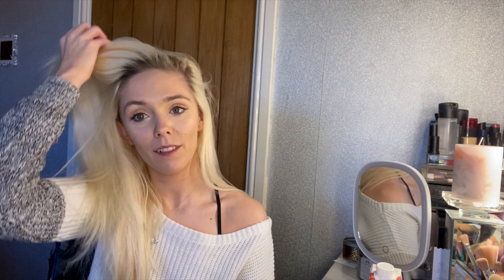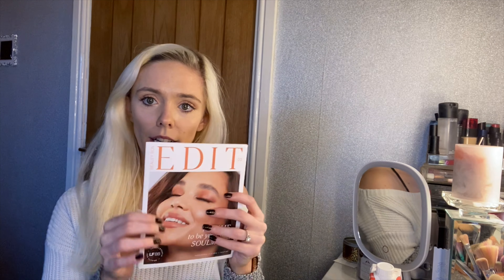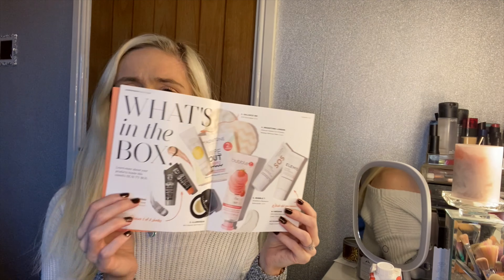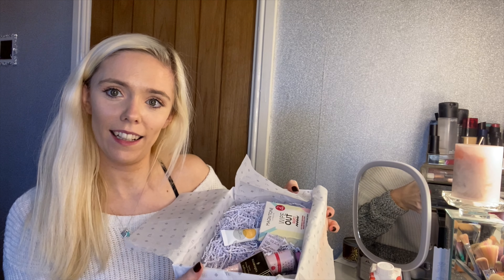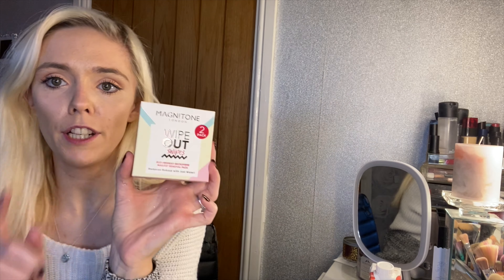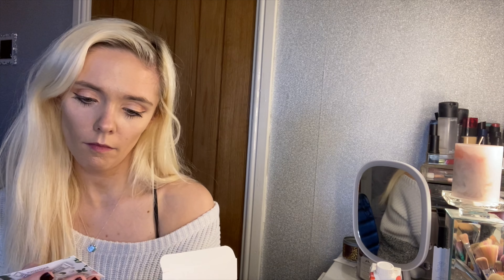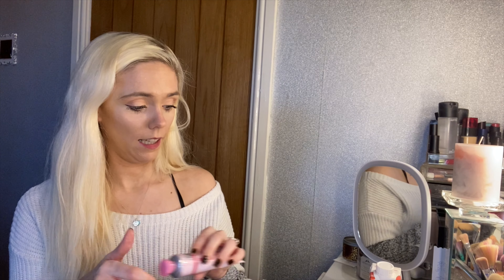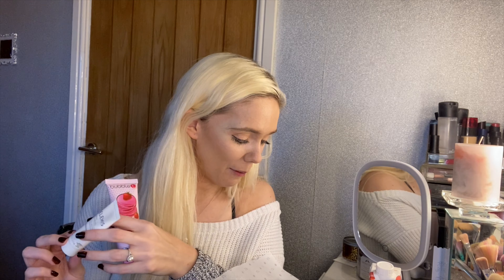Lookfantastic February 2021beauty box unboxing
Hey guys,

thanks for tuning back in! I have another unboxing video for you today.
My lookfantastic beauty unboxing and my honest reviews. This is not an Ad.
unboxing the Look Fantastic February 2021 Beauty Box which is the treasure edition and worth over £51.00! Let's see what's inside...

Please help sharing the love by giving me a thumbs up!

Tune back in next week for my review on my new Zoeva brushes :D